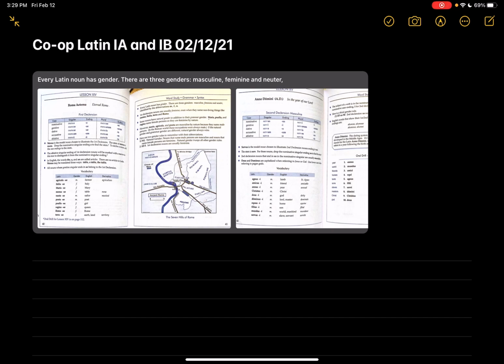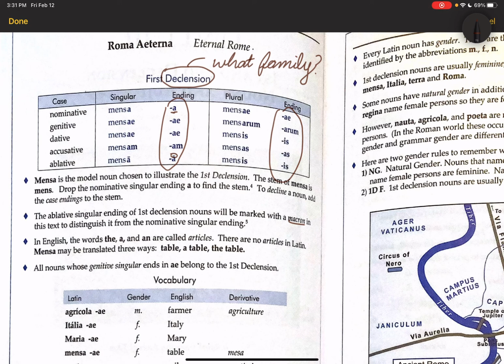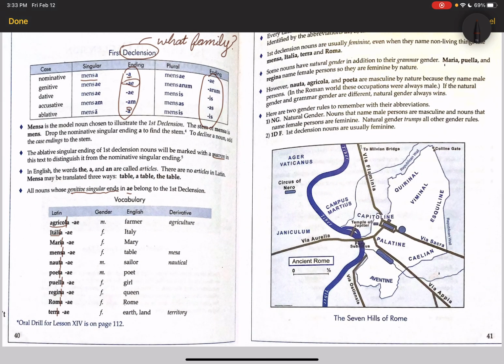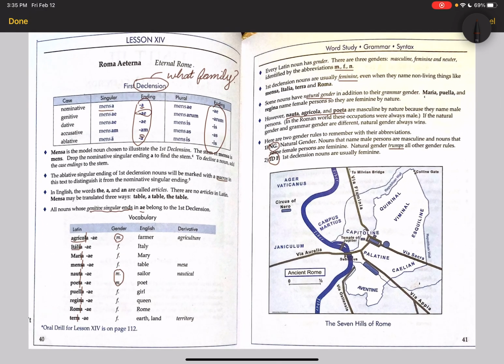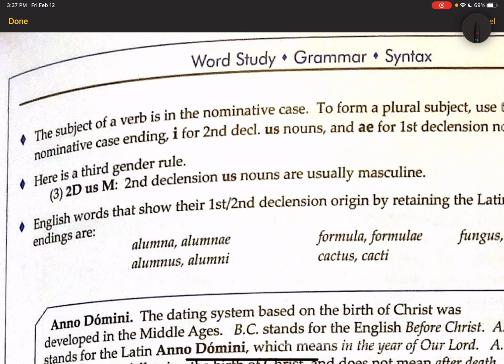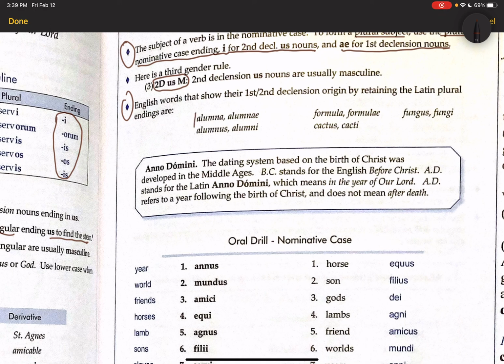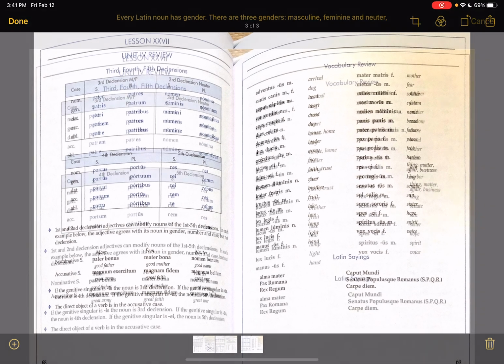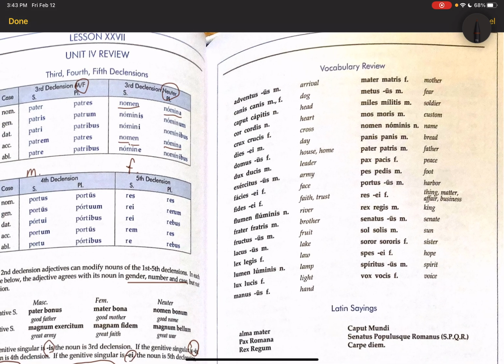Co-op Form I Lecture 02/12/21